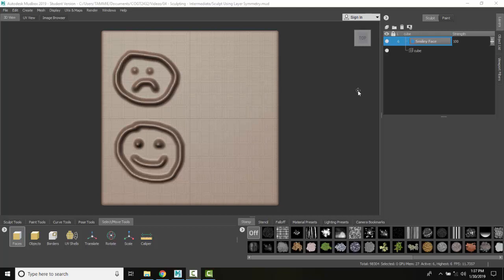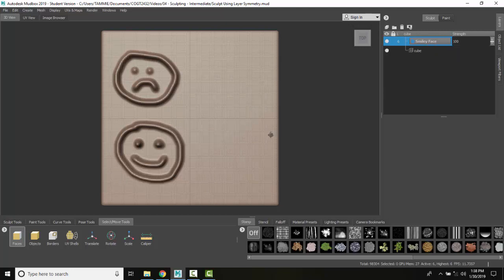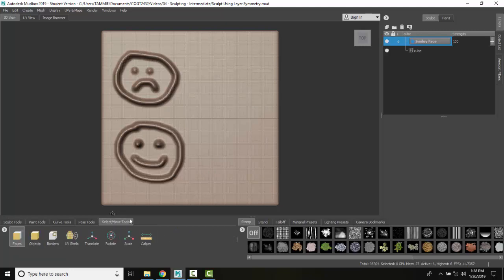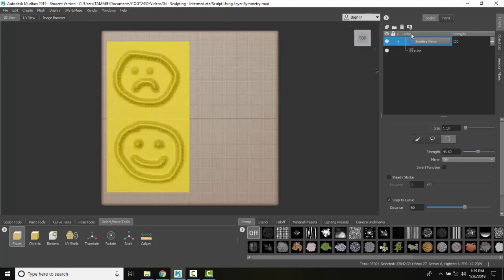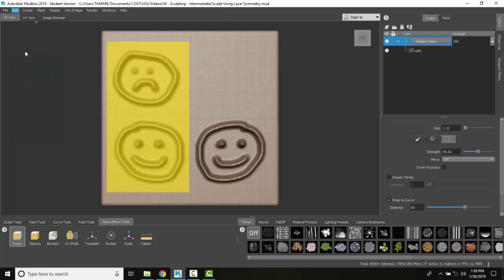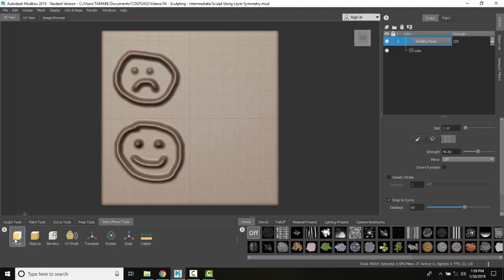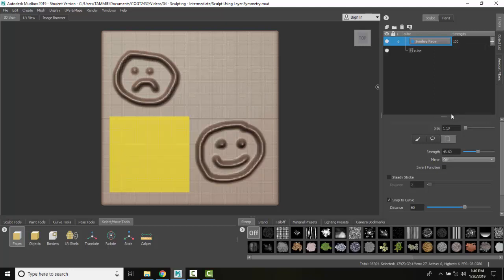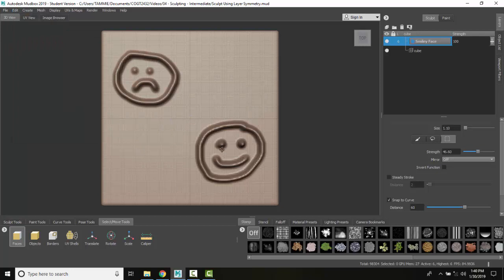Mudbox 04 04 Sculpt Using Layer Symmetry